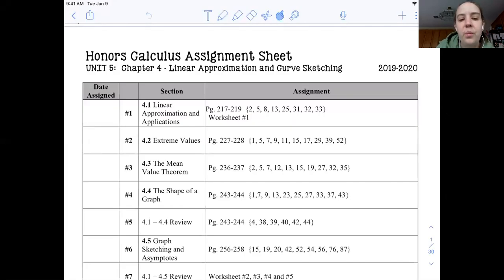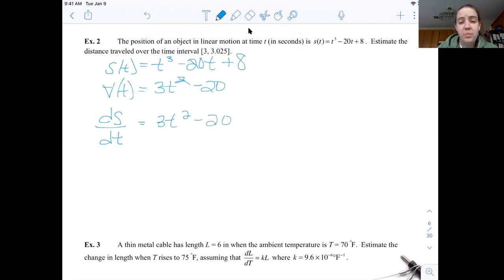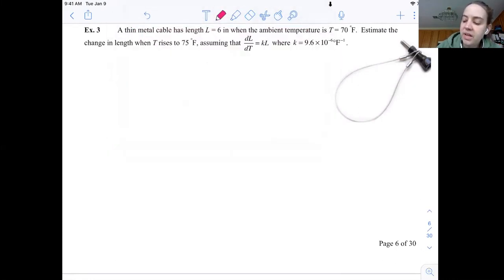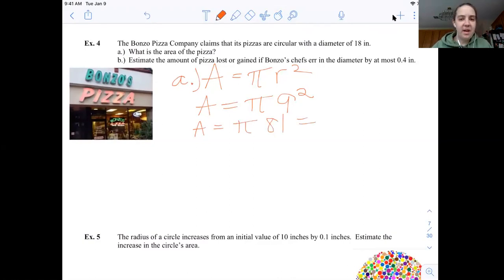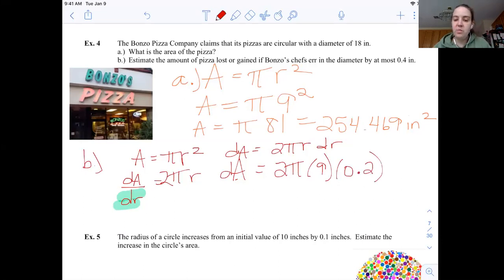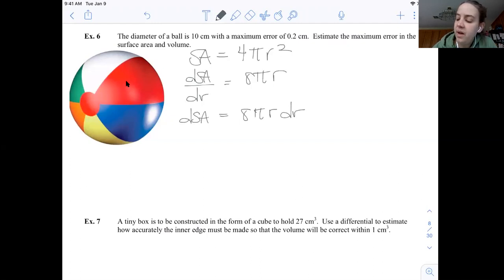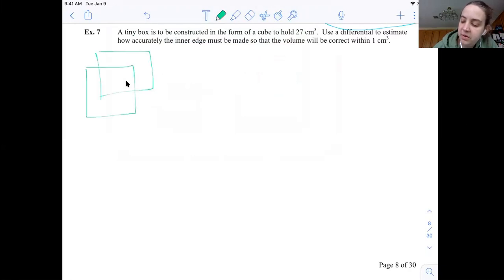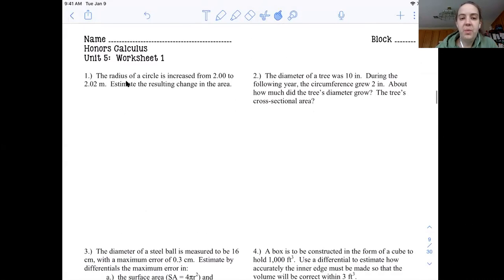Honors Calc 4 1